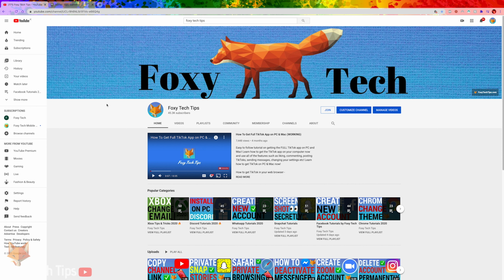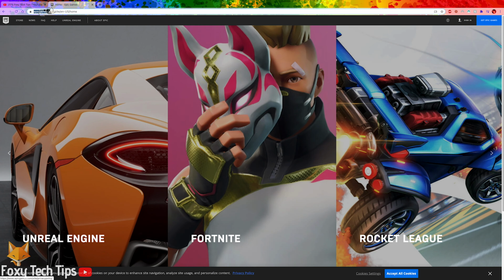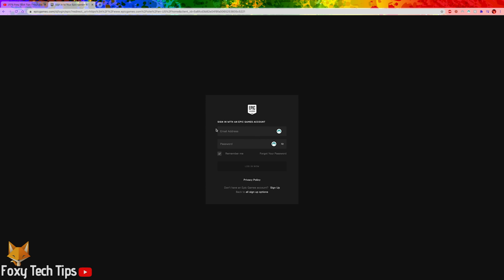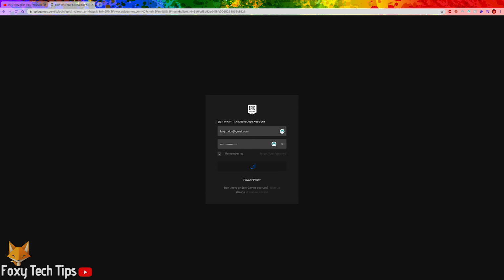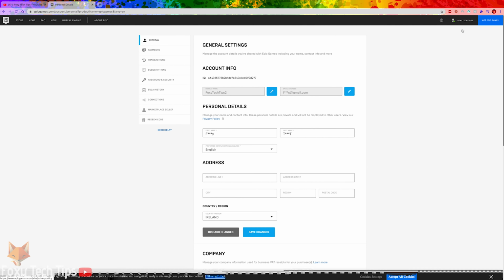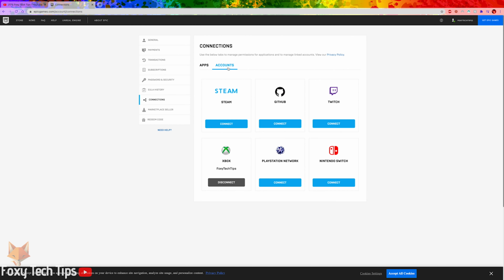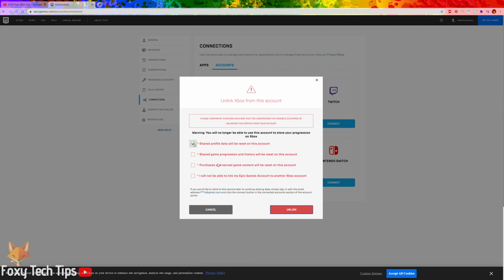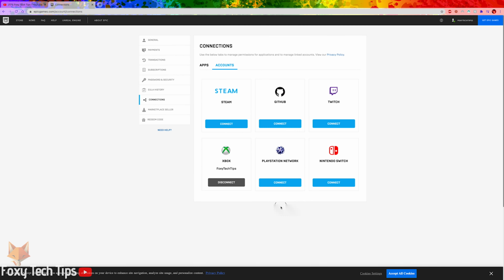How To Unlink Fortnite From Xbox/Playstation/Nintendo Switch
Easy to follow tutorial on unlinking your Fortnite account from Xbox, Playstation & Nintendo Switch! Learn how to unlink/disconnect your Fortnite /  Epic Games account from your Xbox, PlayStation, or Nintendo Switch now!

Steps:

- To start open up a web browser on either your console, computer, or mobile.

- In the web browser, go to EpicGames.com

- Click ‘sign in’ at the top right corner of the page.

- Log in to your Epic Games account here.

- Once you’re logged in, hover on your username at the top right-hand corner, from the drop-down menu, select  ‘account’.

- On your account page, open ‘connections’ from the left sidebar.

- On the connections screen, click the ‘accounts’ tab.

- This will show you the accounts you are linked too, select disconnect on the platform you want to unlink.

- Read and confirm all the checkboxes before you click ‘unlink’.

- Your Fortnite and epic games account will now be unlinked from that platform.